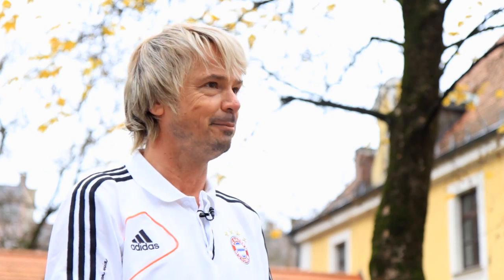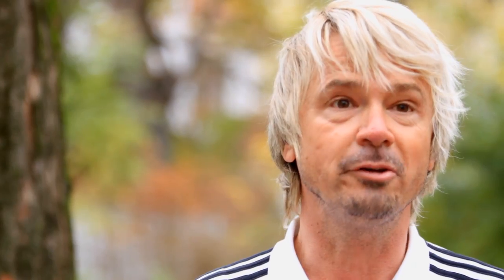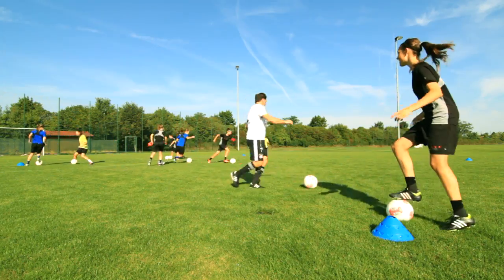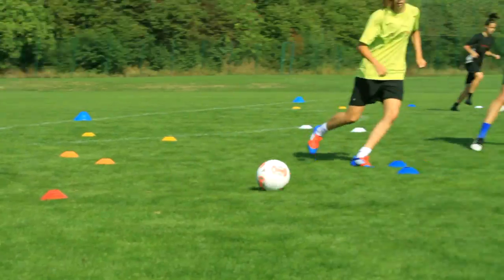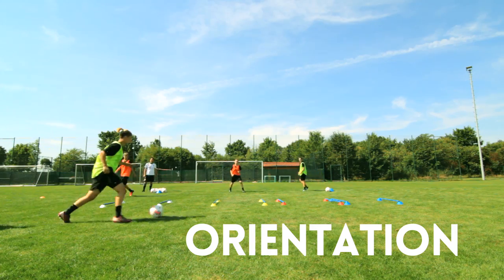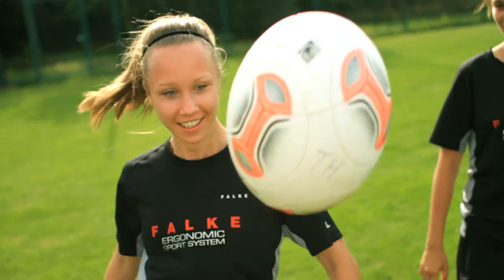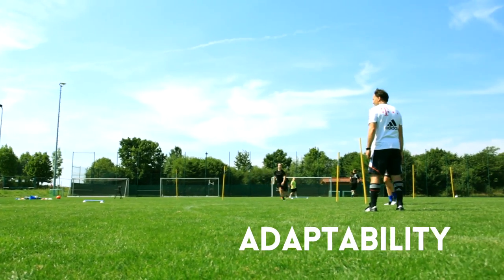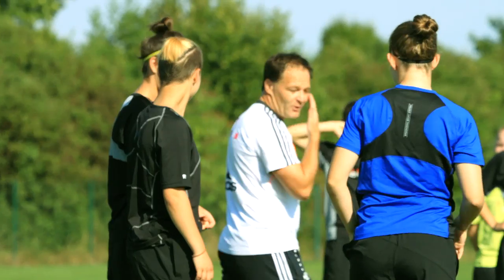Innovative Women's Football/ Soccer Training [TRAILER]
GERMAN FOOTBALL/ SOCCER TRAINING

The European Sports & Training Academy presents

INNOVATIVE WOMEN’S FOOTBALL/ SOCCER TRAINING | Coordination, Adaptability and Technique

Train like the pros: Assistant coach Thorsten Zaunmüller and technical skills coach Matthias Nowak of FC Bayern München women’s football/ soccer show you how to improve the quality of your team with their creative and effective training methods.

These innovative training methods are designed to improve your player’s technical skills as well as their coordination – your guide to effective women’s football/ soccer coaching.

- Creative drills from the coaches of FC Bayern Munich's women football/ soccer team
- Create innovative training sessions
- Become better football/ soccer players with drills focused on coordination, adaptation and rhythm
- Developing spatial awareness, reaching your own ideal level of agility and mobility, improving reaction time and optimizing ball control
- Game-related drills for all ages and talent levels